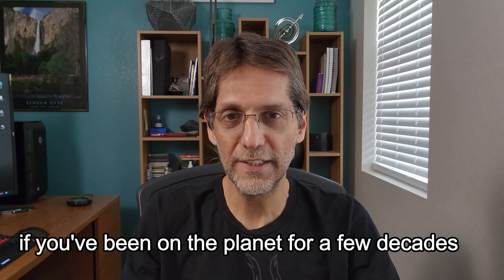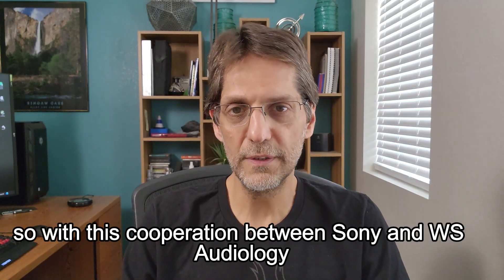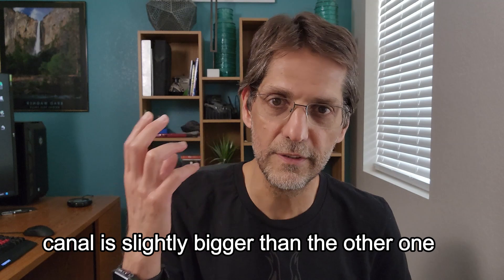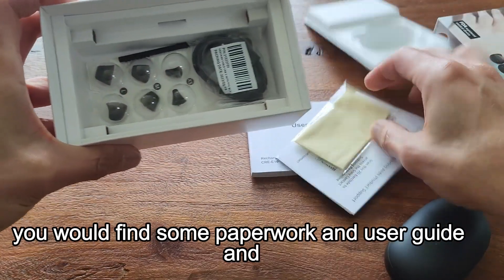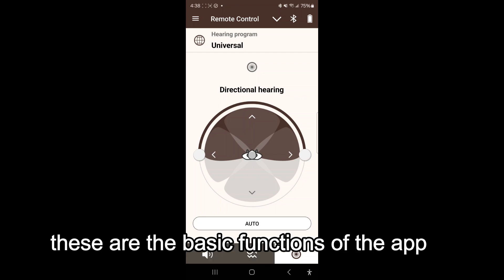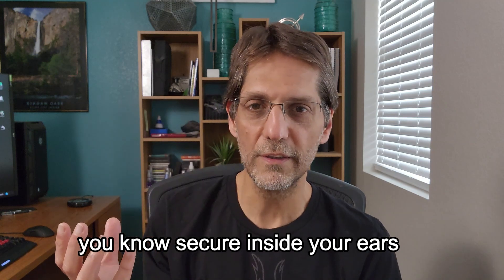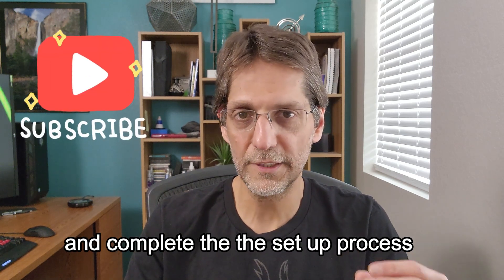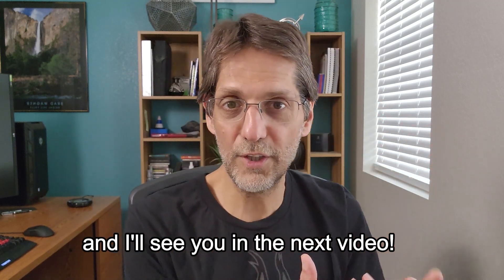I Tried The Sony CRE-E10 and CRE-C10 OTC Hearing Aids So You Don't Have To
Are you familiar with Sony's renowned quality in audio and sound equipment? Well, they've now ventured into the hearing aids market with their CRE-E10 OTC hearing aids! In this video, we dive deep into the features, design, and performance of the Sony CRE-E10, and we'll also touch on the C10 model.

Amazon deal on the E10
Amazon deal on the C10

Discover the ins and outs of these over-the-counter hearing aids, designed for those with mild to moderate hearing loss. Learn about the self-fitting process, Bluetooth connectivity, and the pros and cons that come with these innovative devices. We'll also explore the unique partnership between Sony and WS Audiology, combining expertise to deliver high-quality hearing aids at an affordable price.

Join me, Guy, as I share my experience and insights into these hearing aids, from setup challenges to the comfort and sound quality you can expect. Whether you're considering your first pair of hearing aids or looking to upgrade, this comprehensive review will help you make an informed decision.

Don't miss out on this detailed review and make sure to watch till the end for some important tips and recommendations.